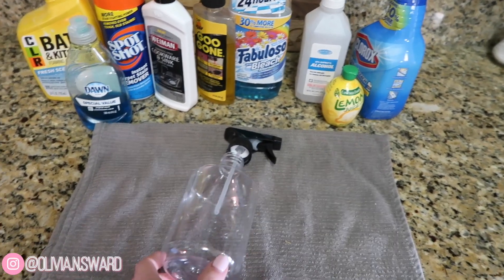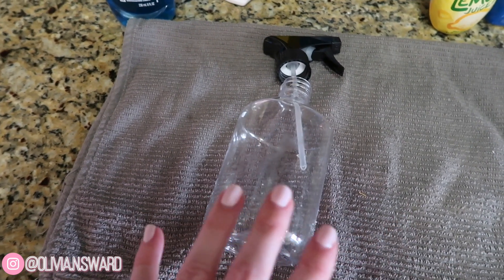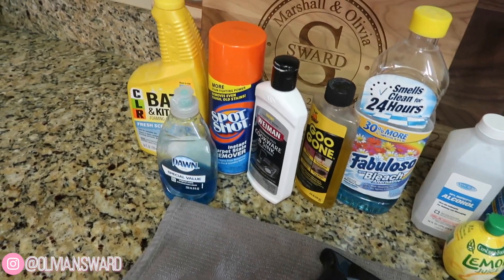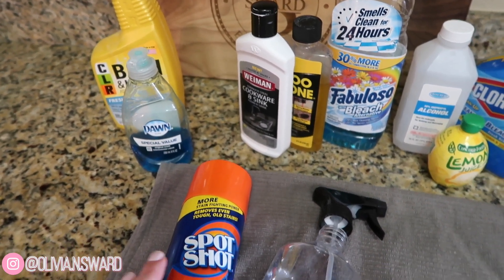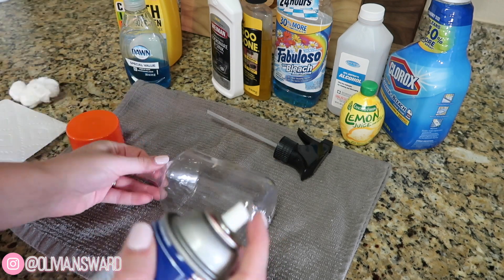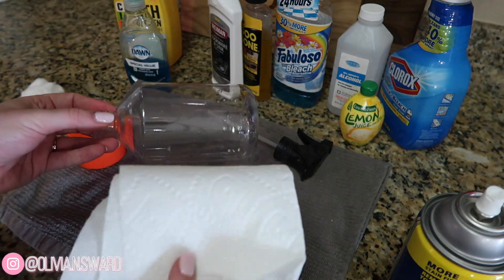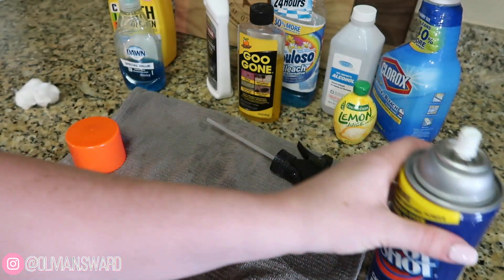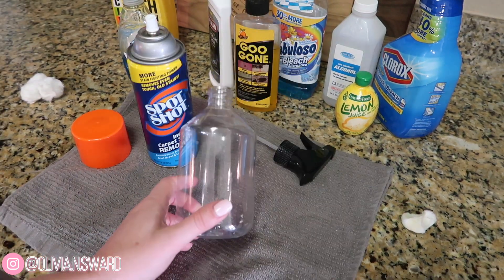How to REMOVE STICKER RESIDUE from ANYTHING without damaging!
WATCH TODAY'S VIDEO if you are interested in: How to remove sticker residue from anything without damaging, how to get sticker residue off easily, how to get stickers off surfaces without damaging them, what removes sticky residue naturally, what household item removes adhesive, what is the best adhesive remover and how to remove heavy duty adhesive.

⇨ BEST homemade stain remover EVER! How to get STAINS out of a WHITE SHIRT that has been washed

Stripe Pillow Coves
Peony Flowers
Pillow Inserts (20X20)
Pillow Inserts (26X26)
Duvet Cover
Bed Skirt
Carpet Cleaner

All products that I recommend are ones that I love and truly enjoy using. Some of my affiliate links do allow me to earn a very small percentage of your sale, but it does not cost you more money in any way, it only supports my channel.  I appreciate ALL of your love and support - Thank you!